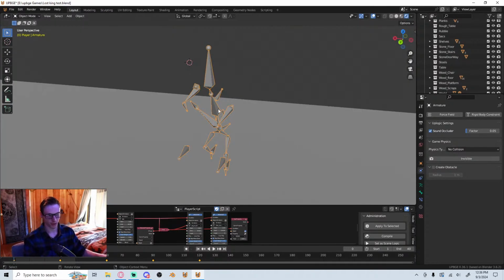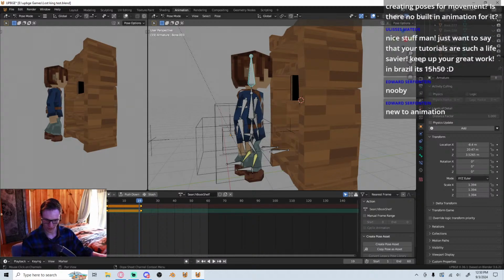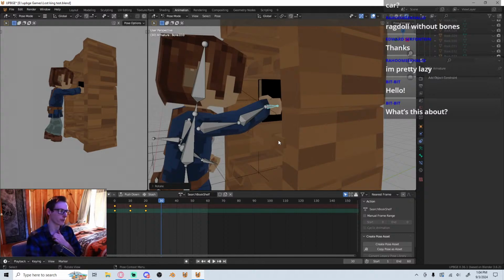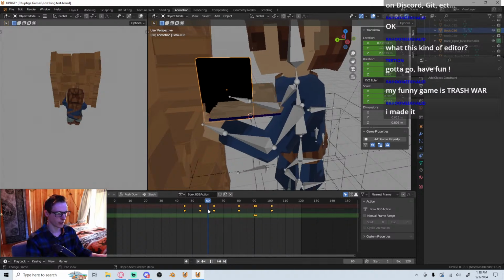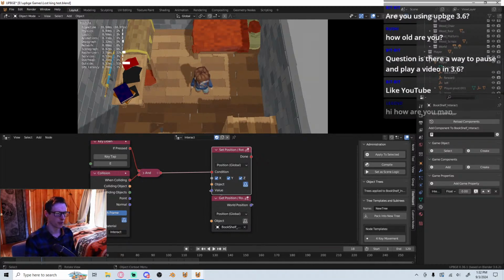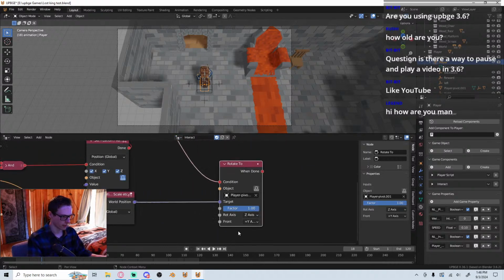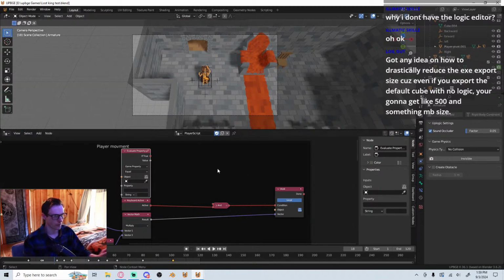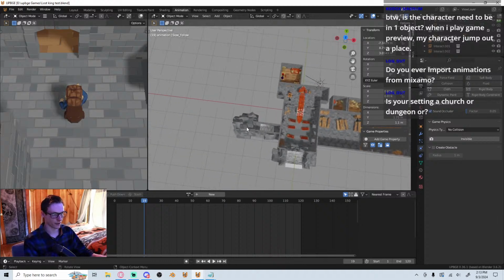Animating World Interaction for My Game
How's it going! today I will be working on the prototype for my game. I want  to make this a top down adventure game.